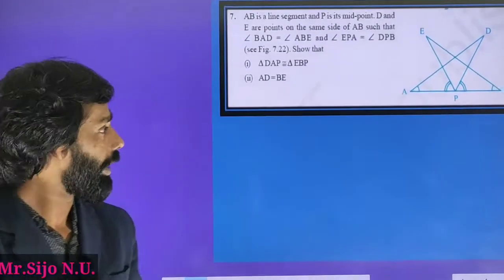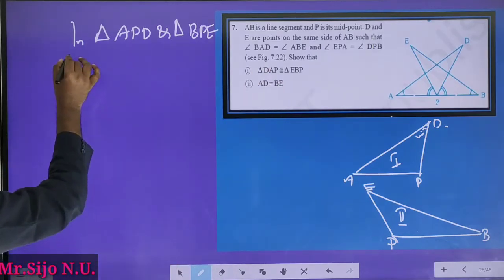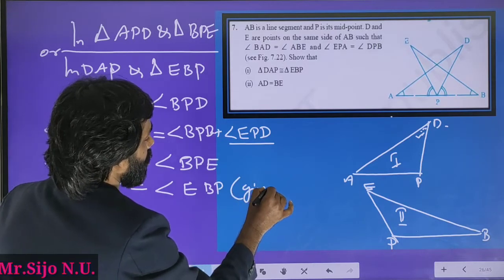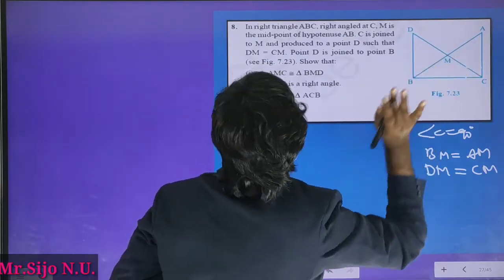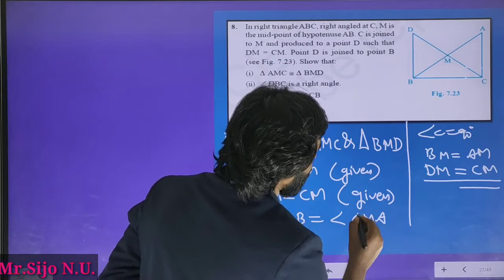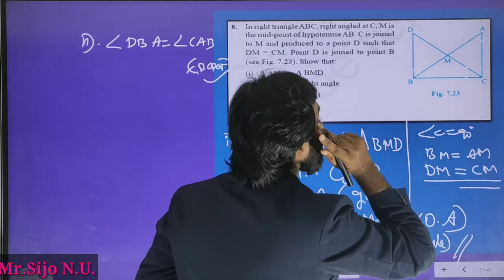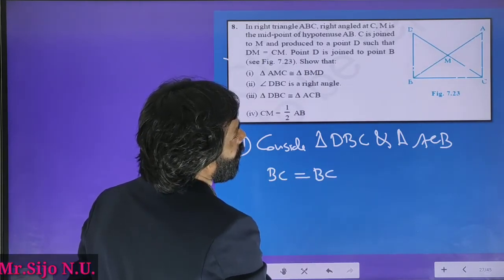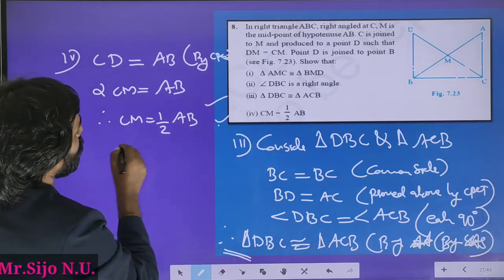9 Mathematics/Chap 7/Triangles/part 4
Triangles/Congruence concept.